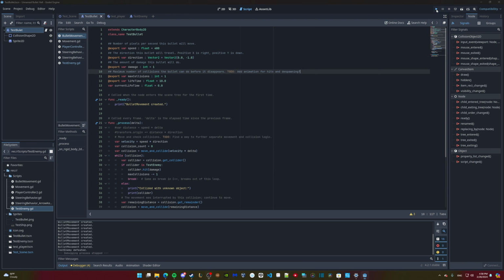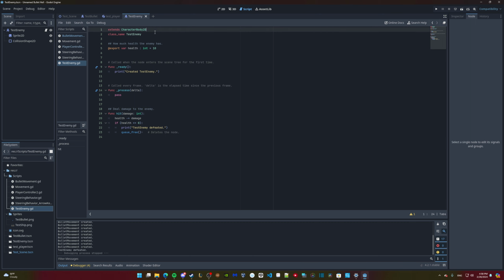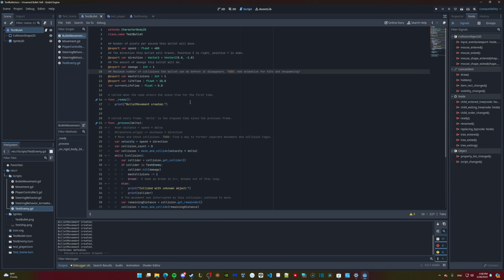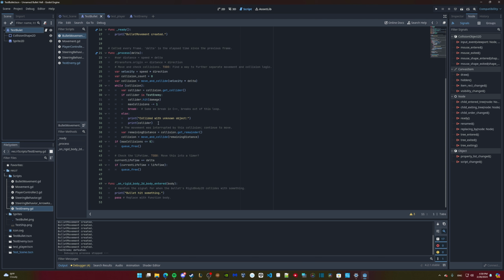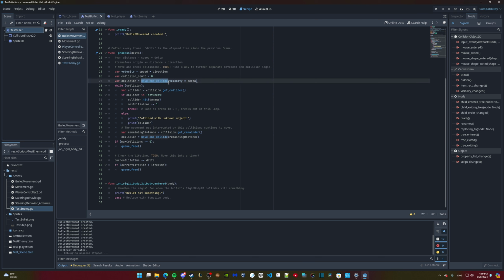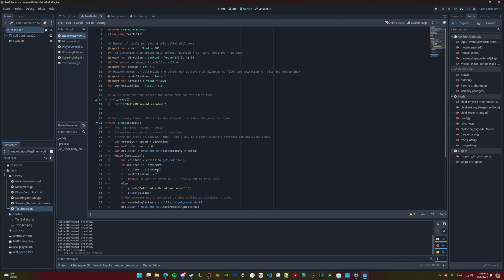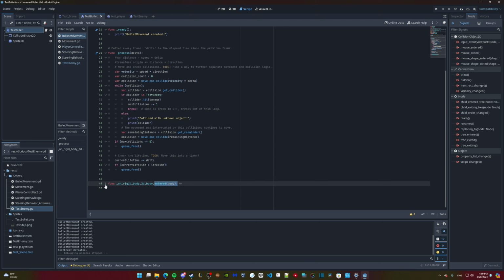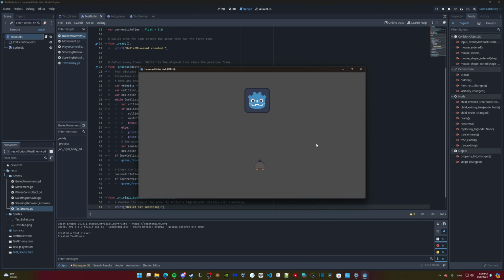Unnamed Bullet Hell Devlog #3 - 2/28/2024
In this video, I introduce a basic target/enemy to the game and some updated bullet logic. Also cleaned up the project folder a little.